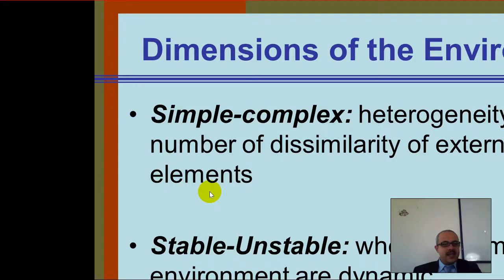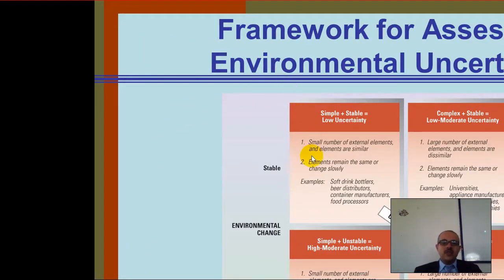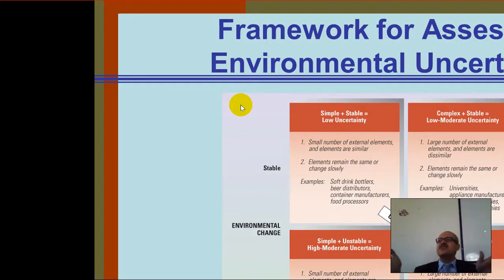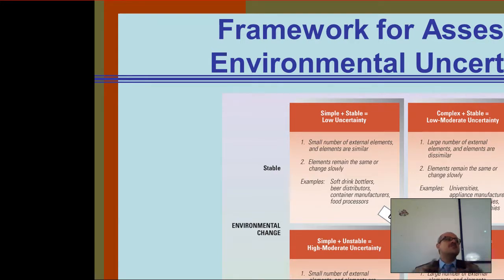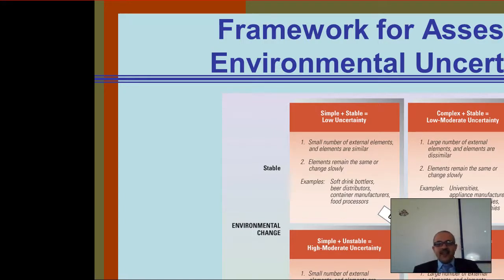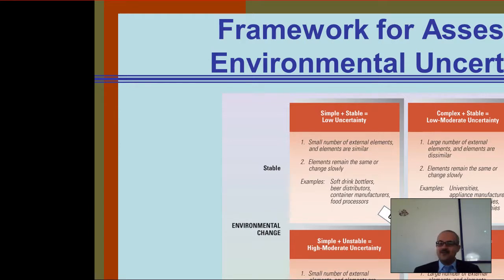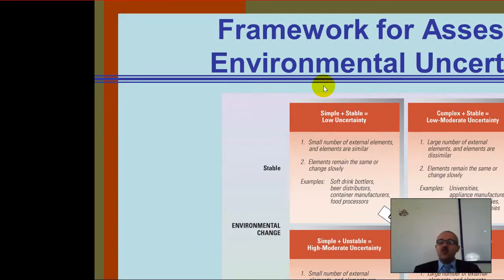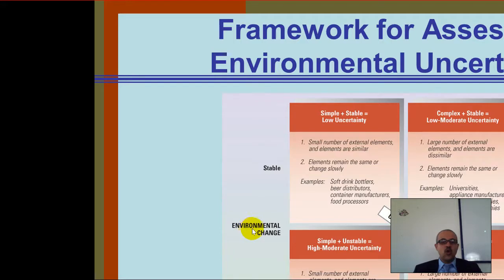Organization Theory and Design - Chapter 2 - Part 2 - The External Environment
Daft
Simple-complex: heterogeneity; the number of dissimilarity of external elements
Stable-Unstable: whether elements in the environment are dynamic